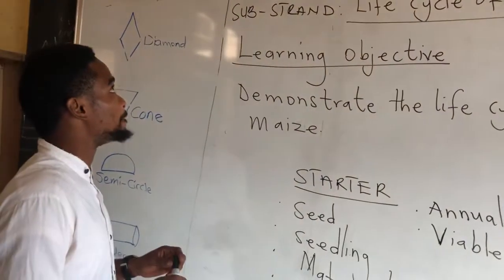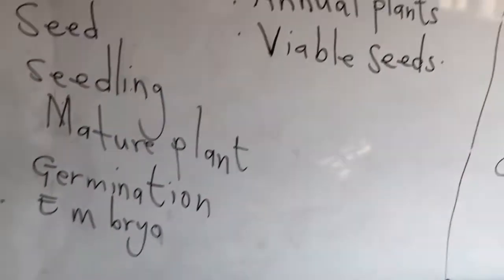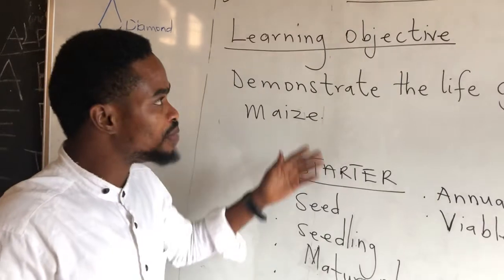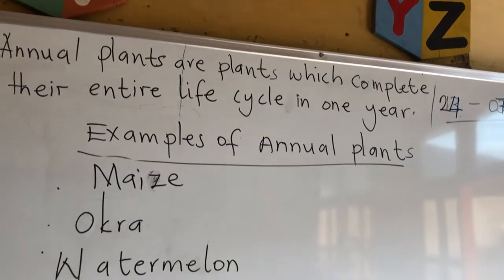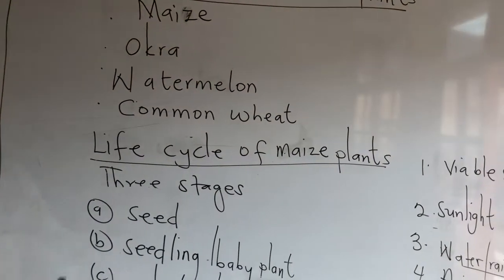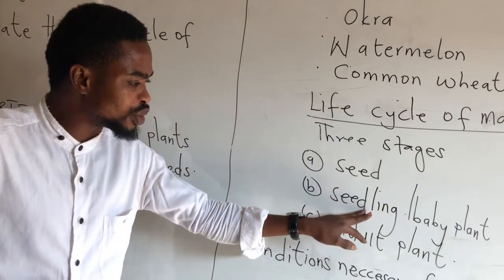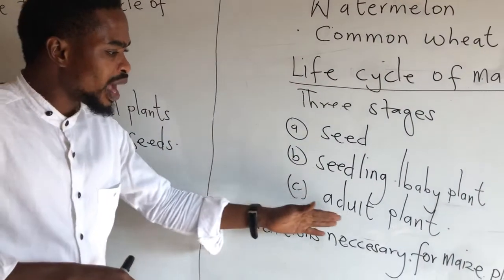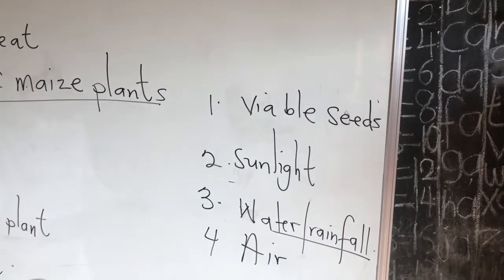Basic Six-Science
Cycles 2-Sir Harrison